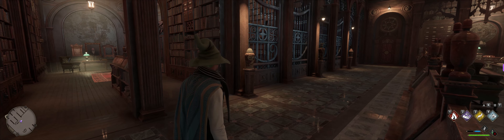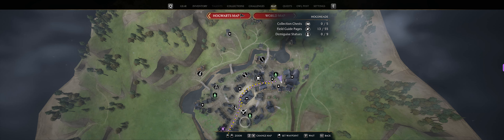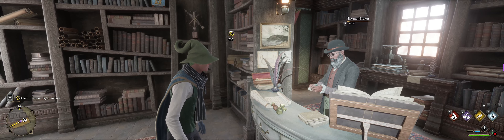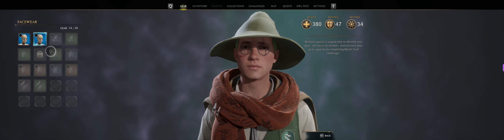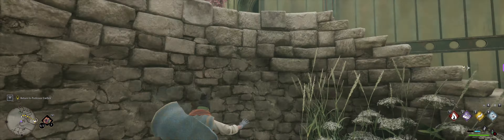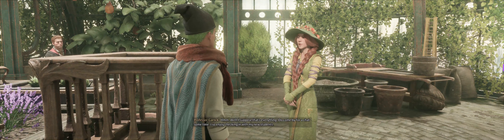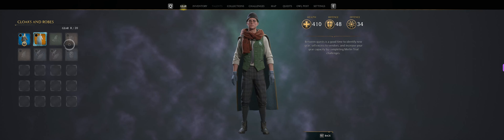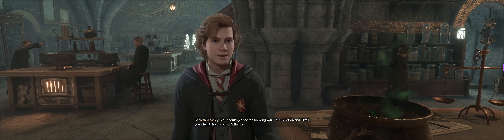✨Insane Mandrake Scream 🪴🕬 | hogwartslegacy 🎮 gameplay | E8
In this video, we play Mandrakes Scream and it's seriously so Loud! If you're a Harry Potter fan, then this game is for you!

Hogwarts Legacy is a 2023 action role-playing game developed by Avalanche Software and published by Warner Bros. Games under its Portkey Games label. The game is set in the Wizarding World universe, based on the Harry Potter novels, and was released for PlayStation 4, PlayStation 5, Windows, Xbox One, Xbox Series X/S, and Nintendo Switch in 2023.

Taking place prior to the events of the novels, the player controls a student at the titular Hogwarts School of Witchcraft and Wizardry in 1899, who subsequently learns to wield different magical abilities and objects, aided by other students and professors.

Hogwarts Legacy is Avalanche's first release since their acquisition by Warner Bros. in 2017. Development began in 2018, without the direct involvement of series creator J.K. Rowling. Announced in 2020, the game was subject to delays, first to 2022 and later to its final release date. Before its announcement, pre-release gameplay footage was leaked onto the internet in 2018.

Hogwarts Legacy received generally favorable reviews from critics, with praise for the combat, world design, and characters, while criticism was aimed at the game's side missions and technical issues. Prior to release, the game became the subject of controversy due to Rowling's views on transgender people and alleged antisemitic tropes, leading to some calls for a boycott of the game.